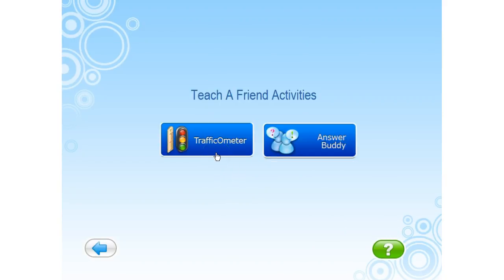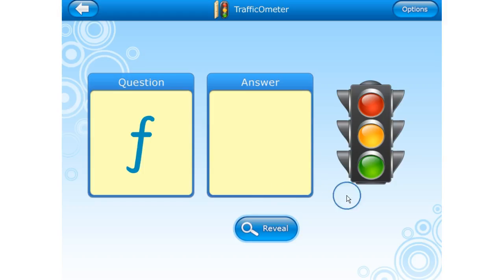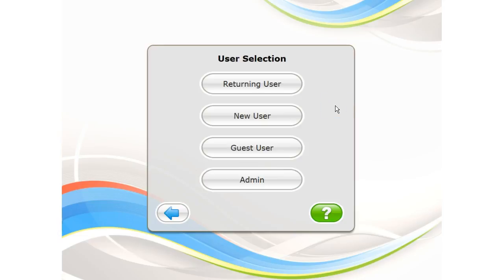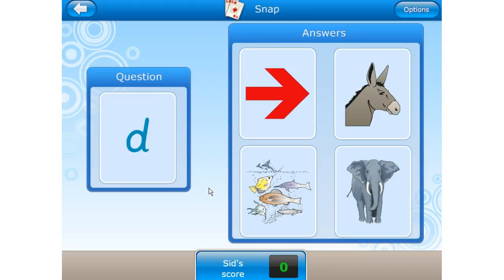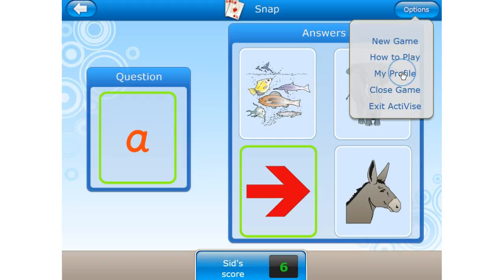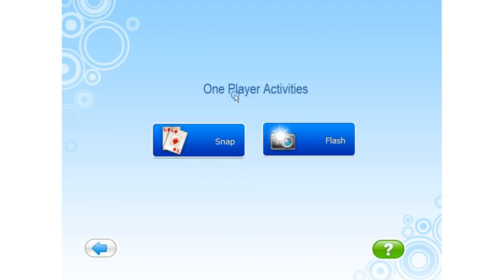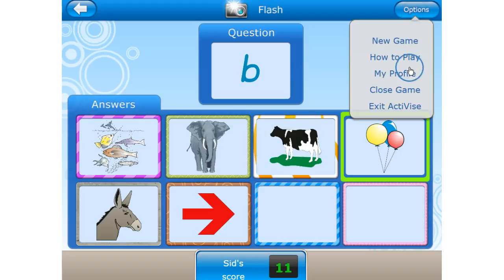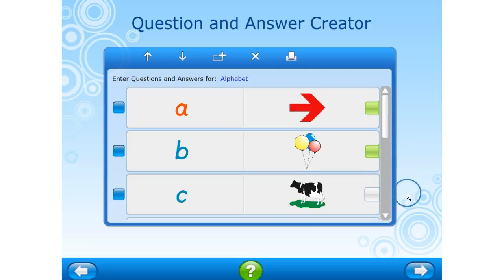ActiVise Q&A - Tracking the Progress of a Learner